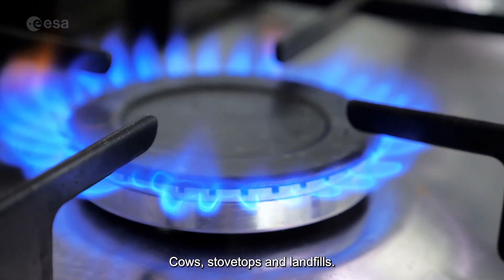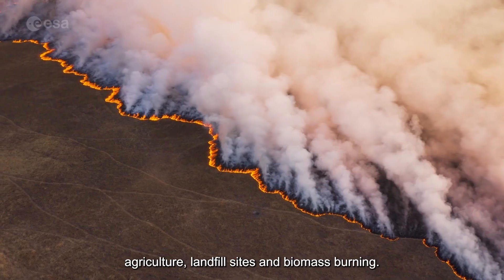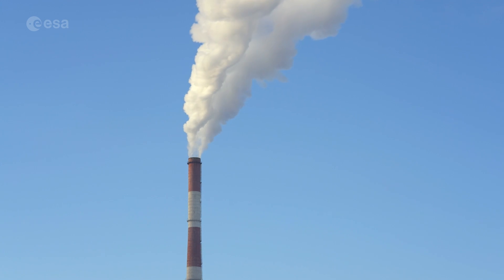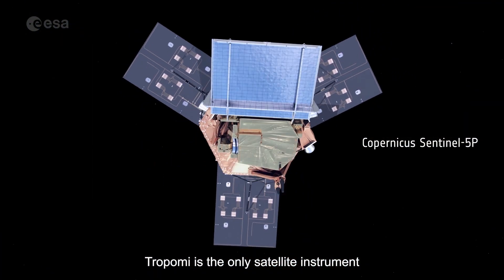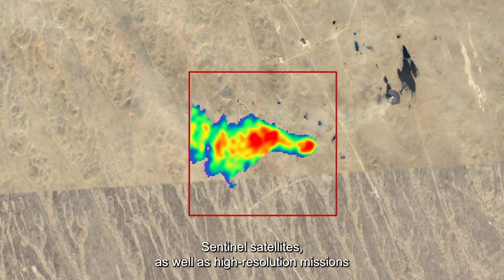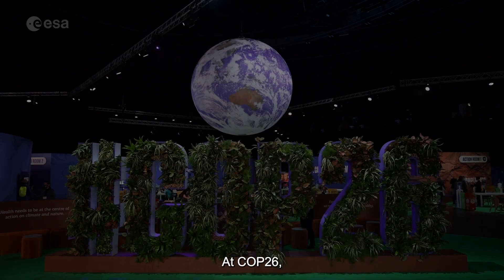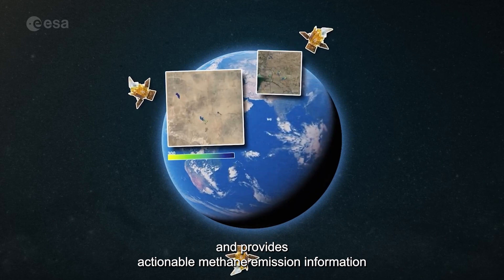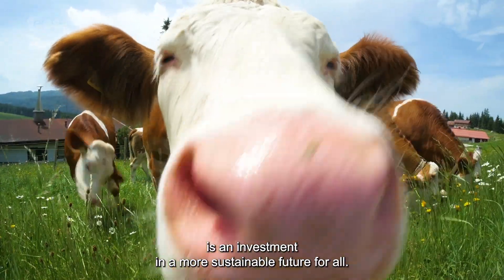Monitoring methane from space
Methane is the second most important greenhouse gas contributor to climate change after carbon dioxide. Curbing methane emissions could deliver immediate and long-lasting benefits for the climate, seeing as the gas only lingers in the atmosphere for a relatively short time.
Satellites have a really important role to play in reducing greenhouse gas emissions. The Tropomi instrument onboard the Copernicus Sentinel-5P satellite is the only instrument that maps global methane concentrations every single day. This lets scientists detect hotspots for large methane sources around the world – allowing us to address the consequences of methane emissions on our climate and environment.